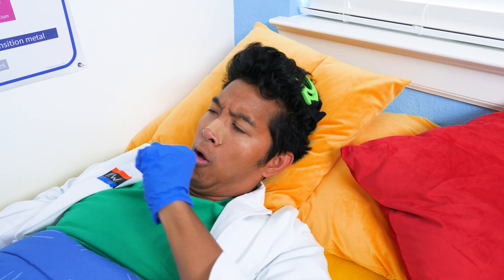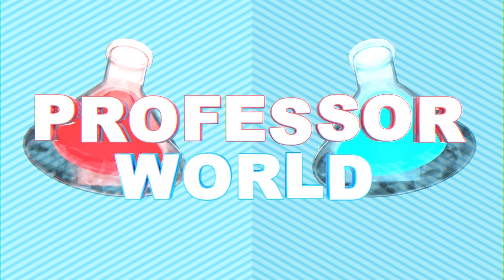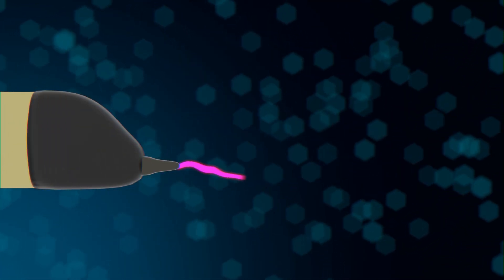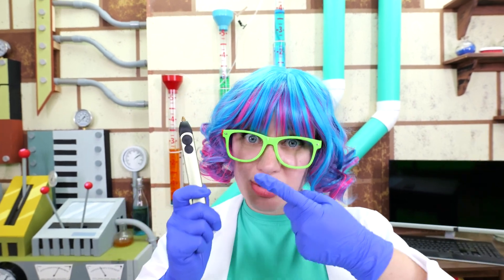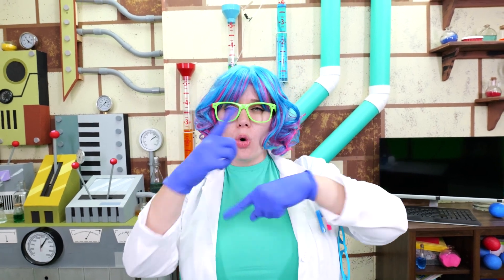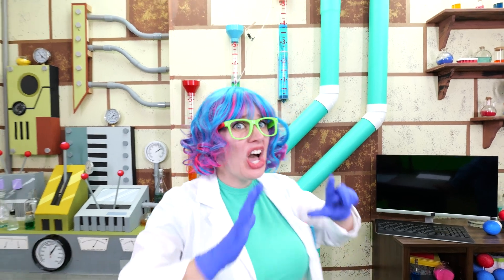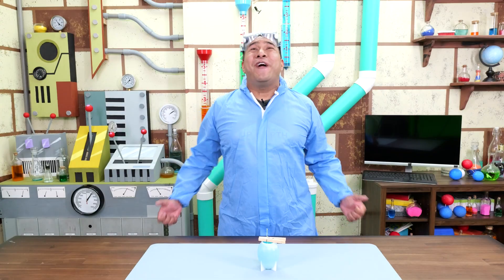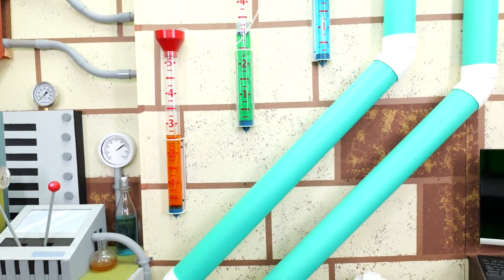How To Create a 3D Model of an Elemon Egg! 🥚| ELEVERSE with Professor World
With Professor World *cough cough*, uh, out sick on the day he promised Com he’d fix all the broken equipment in the lab, it’s up to Lab Assistant Neon to run the show! Fortunately, she’s got a handy dandy 3D pen to help with the repair projects!

After going on a 3D printing spree, she and Com dive into the science behind resin! They learn all about plastics, and how the Elemon, Propleen, is able to create perfect replicas of any object on earth! Then, they decide to create their OWN 3D replica of Aquro’s egg! Check it out!